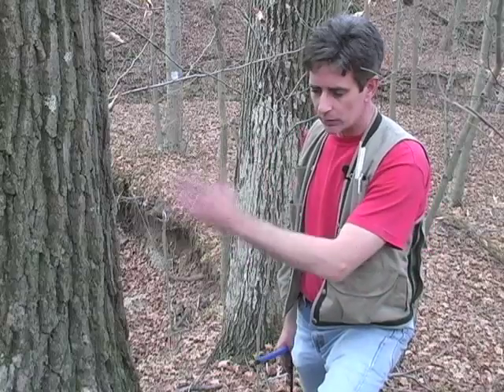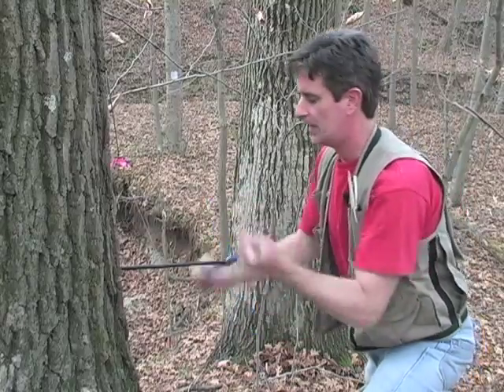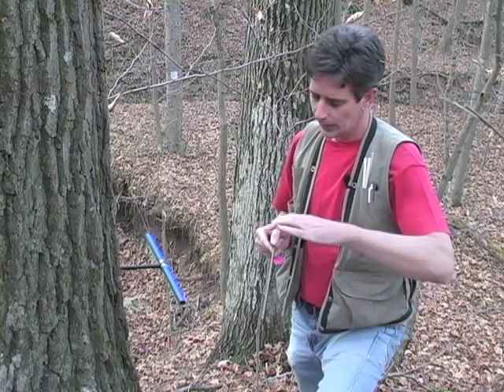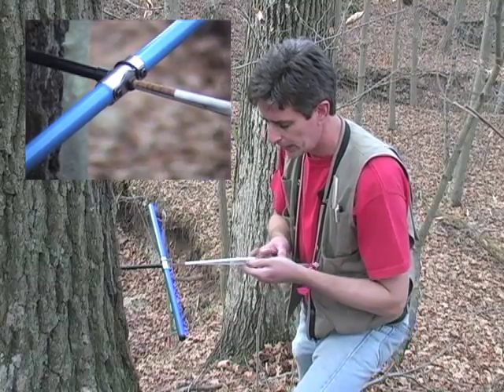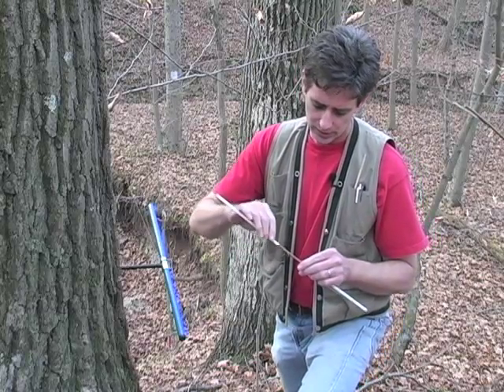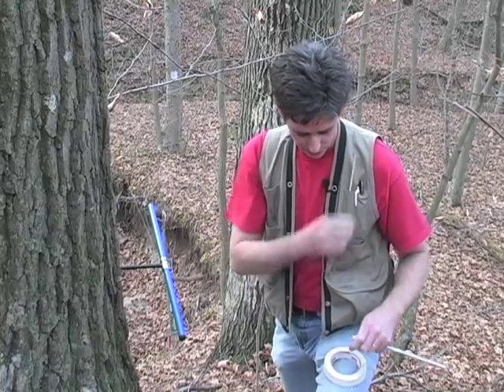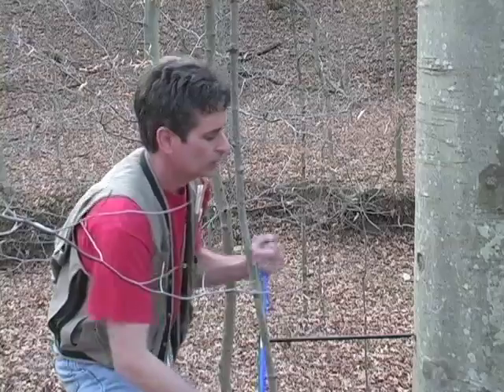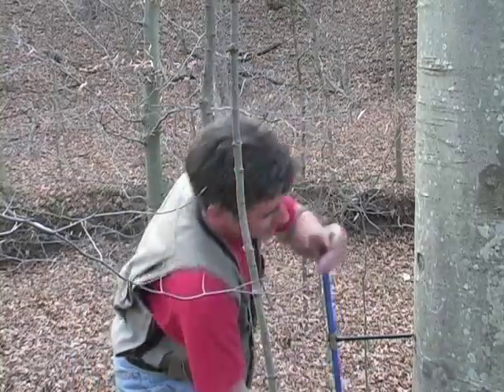Tree Coring Part 3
An introduction to field methods for coring a tree.  Part 3 extracts a second core from the oak tree, and starts to core a beech tree.  All field and lab methodology videos, and supplemental materials can be found